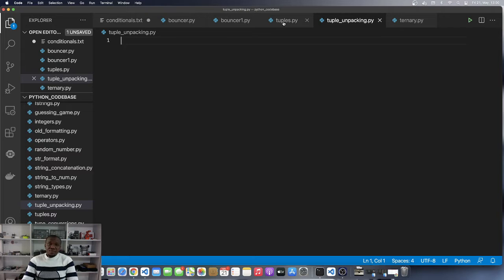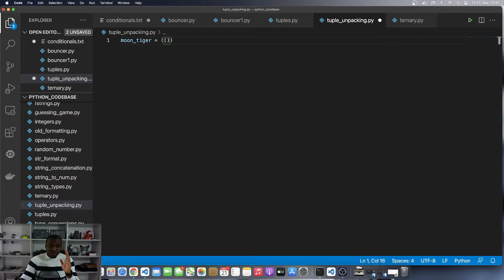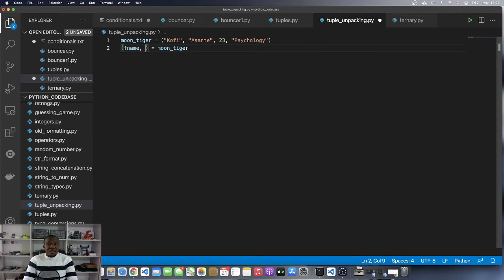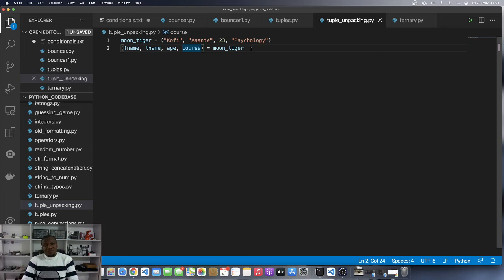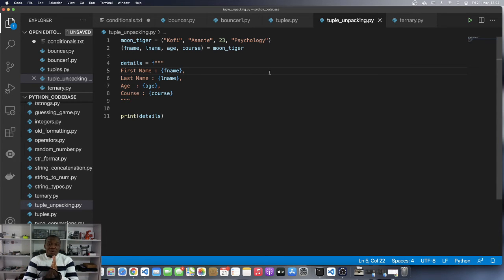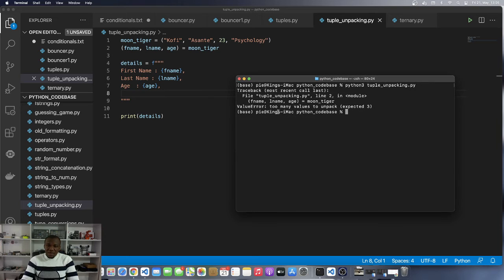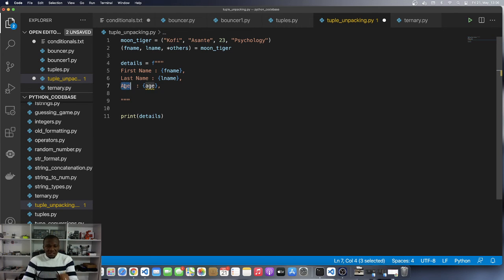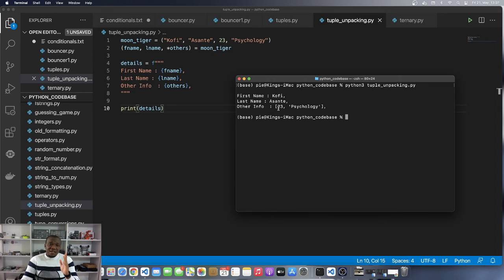Python Programming 70 : Unpacking Tuples In Python